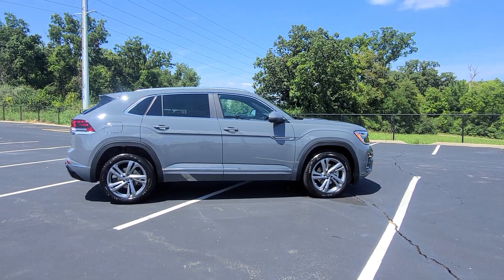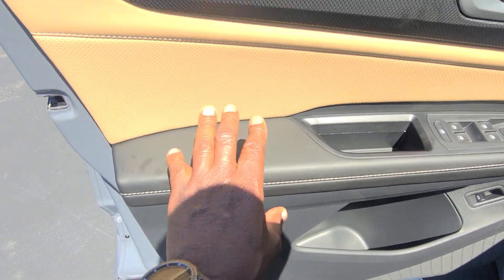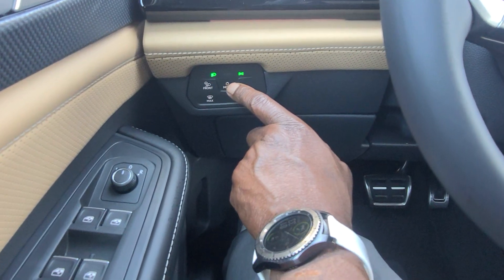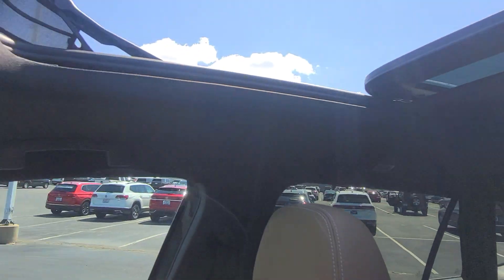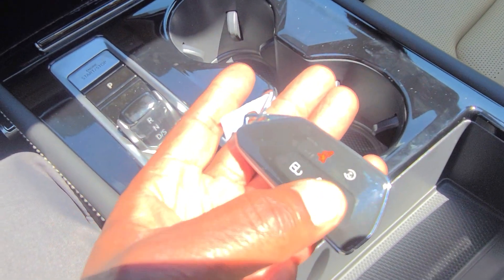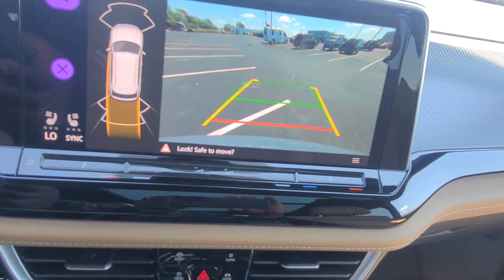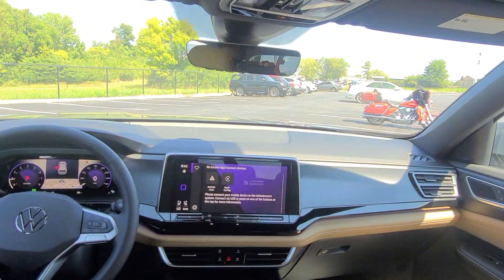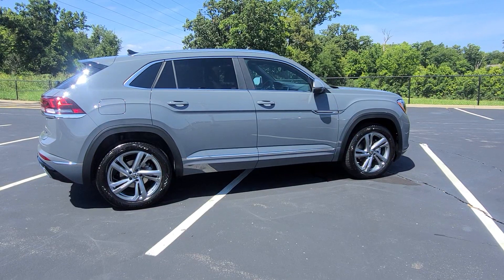2024 VW Atlas Cross Sport 2.0T SEL R-Line 4Motion in Pure Gray with Cinnamon Brown leather 🔥🔥🔥🔥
2024 VW Atlas Cross Sport 2.0T SEL R-Line 4Motion in Pure Gray with Cinnamon Brown leather 🔥🔥🔥🔥

Exterior Color:  Pure Gray
Interior Color:  Cinnamon Brown Leather